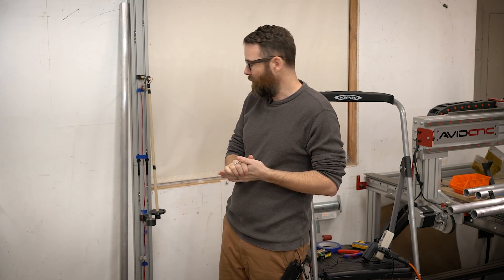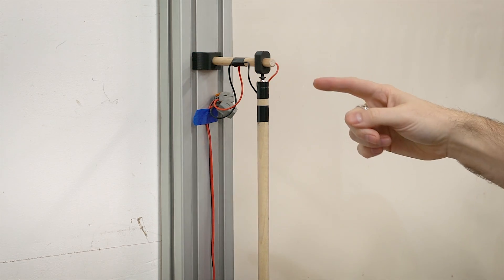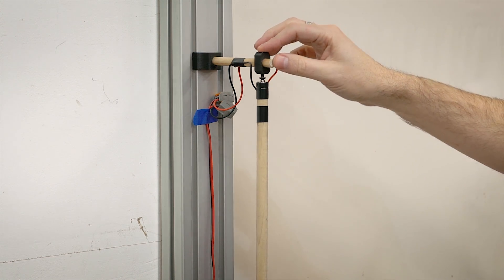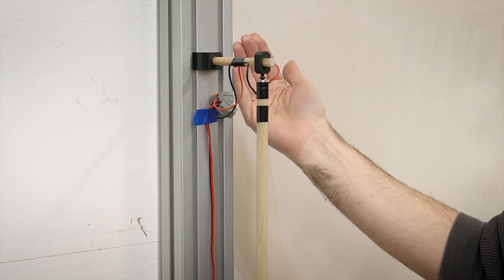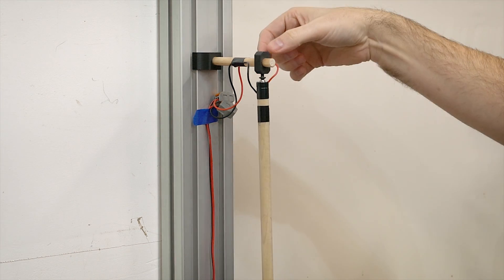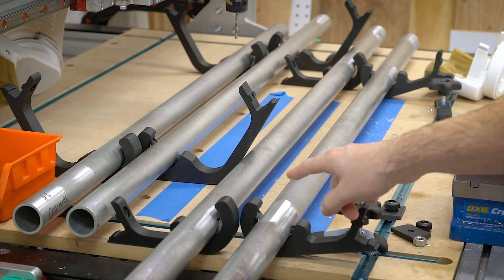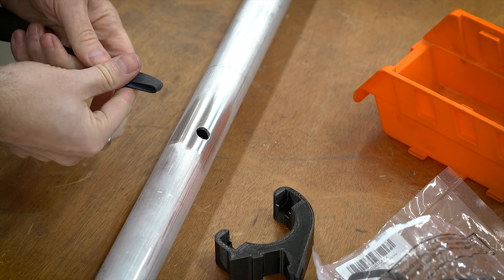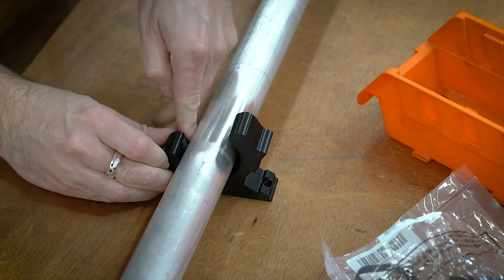Indoor Wind Chimes - Striker Assembly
I'm making some progress on my indoor windless wind-chimes.  In this video I discuss the prototype for the striker mechanism and go over the mechanics as well as the electronics.

00:00 Intro
00:31 Project Overview
01:06 The Test Spine
02:14 Striker Joint
03:53 Electromagnetic Base
05:30 Electronics
07:03 Chime Mounts
07:29 Assembly Montage
09:02 Chime Test!
10:22 Soothing Chime Sounds